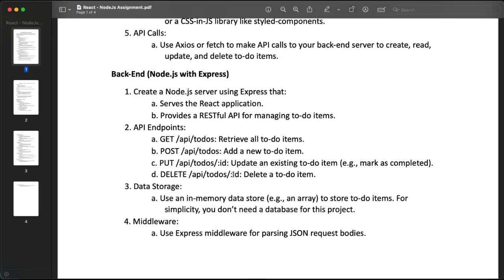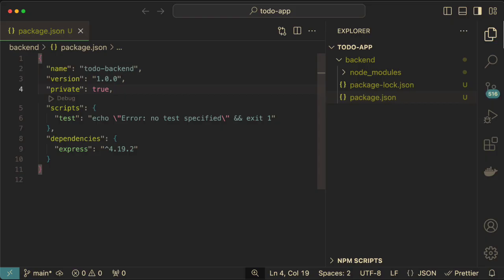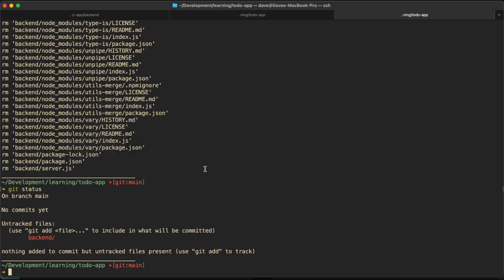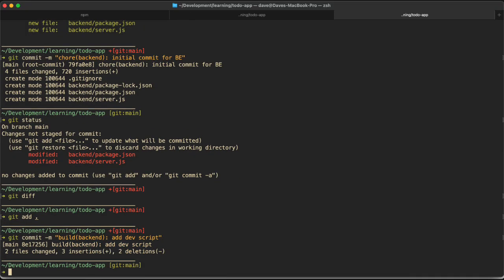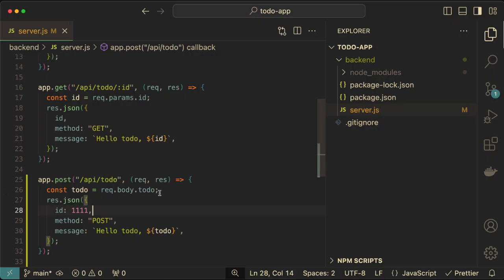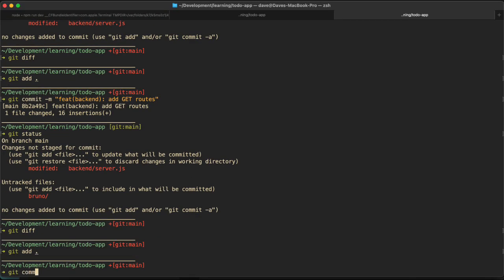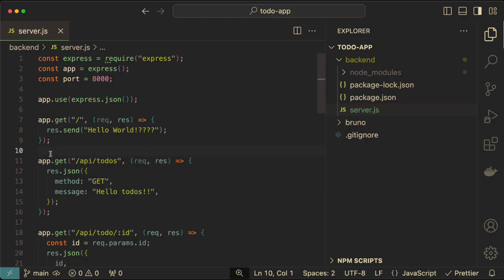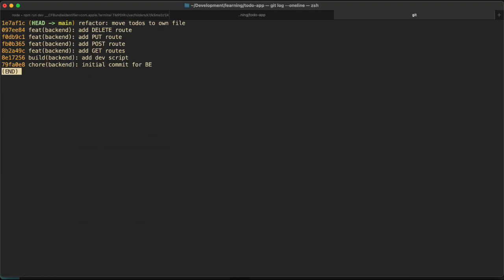Todo App bootcamp assignment - Express/Part 2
This was an assignment shared with me by a student going through a developer bootcamp. It has some interesting "asks" that make it an interesting challenge.

In this video, we set up our Express server and craft the REST API routes we'll need for our final app. Along the way, we talk about Express middleware for parsing the body element, and how to make our code a little easier to maintain.

00:00 - Intro
00:35 - Make the project directory
01:20 - Set up git & make backend folder
03:11 - Initialize NPM & install Express
06:37 - Create "hello world" app
08:52 - Add .gitignore
13:46 - Set up --watch for development
19:10 - Add GET todos API endpoint
21:40 - Add GET todo API endpoint
24:10 - Add POST todo API endpoint
28:35 - Add JSON middleware
32:00 - Add PUT todo API endpoint
35:18 - Add DELETE todo API endpoint
37:25 - Refactor to route file